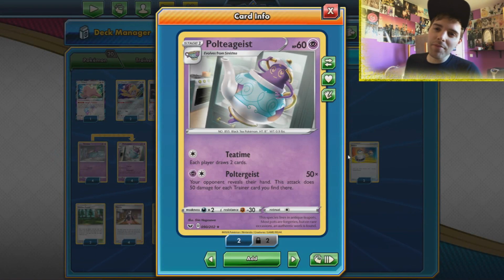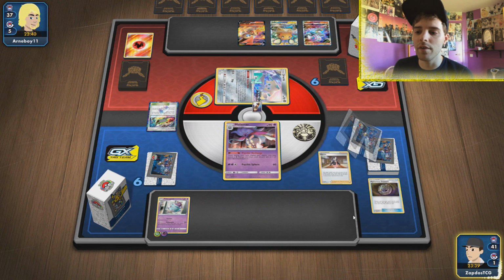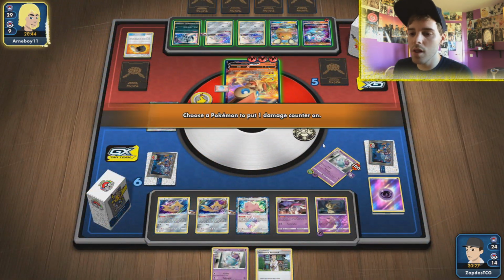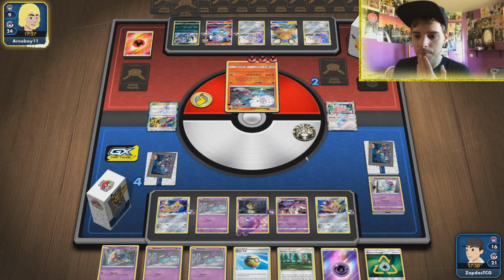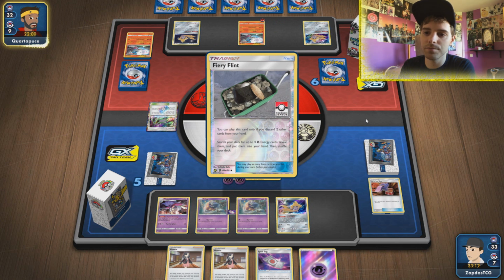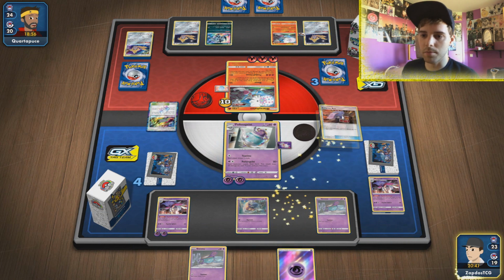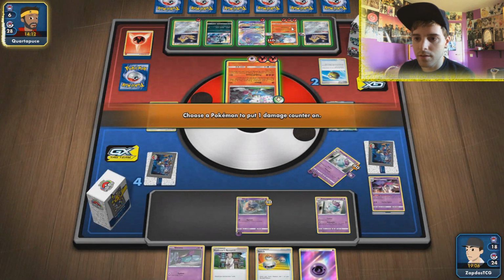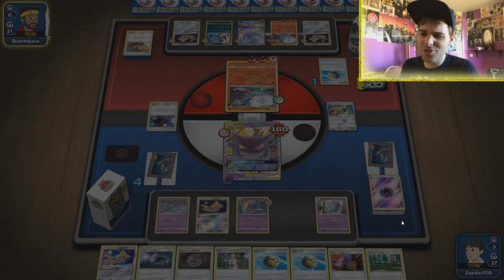TIME FOR SOME FUN - POLTEAGEIST ROGUE DECK! (Pokemon TCG)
WHAAAT, HOW MANY TRAINERS IN YOUR HAND!?

Sup YouTube!
Today we will be having some fun with Polteageist.
This card has the same attack as Gengar & Mimikyu GX.
The poltergeist attack dishes out 50 damage for every trainer card we find in the opponent's hand. With a lot of decks containing more than half of the amount of trainer cards, this can be quite fun.

We use Malamar to accelerate energy onto Polteageist and we also have Mimikyu to use copycat against certain matches.

Decklist:

Pokémon - 20

* 1 Ditto {*} LOT 154
* 4 Jirachi TEU 99
* 1 Gengar & Mimikyu-GX TEU 53
* 3 Inkay FLI 50
* 1 Mimikyu GRI 58
* 4 Sinistea SSH 89
* 2 Malamar FLI 51
* 4 Polteageist SSH 90

* 3 Spell Tag LOT 190
* 4 Mysterious Treasure FLI 113
* 2 Viridian Forest TEU 156
* 4 Surprise Box UNB 187
* 4 Quick Ball SSH 179
* 2 Escape Board UPR 122
* 4 Professor's Research SSH 178
* 1 Great Catcher CEC 192
* 4 Marnie SSH 169
* 2 Switch SSH 183
* 1 Ordinary Rod SSH 171

Energy - 9

* 1 Recycle Energy UNM 212
* 8 Psychic Energy SMEnergy 5